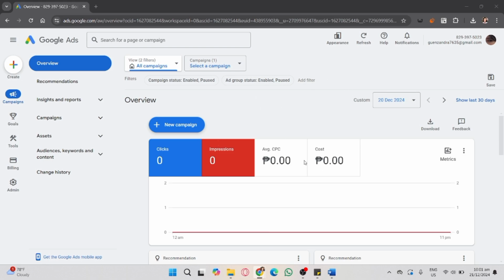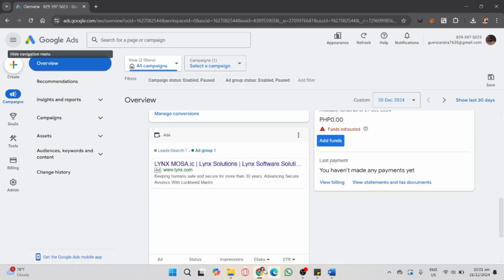How to Fix 'The Number of Ads You Can Show Has Been Limited in Google AdSense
In this video, I'll show you how to resolve the issue of 'The Number of Ads You Can Show Has Been Limited' in Google AdSense. The method is straightforward and clearly explained in the video. By following all the steps, you'll be able to effectively address the limitation on the number of ads you can show.